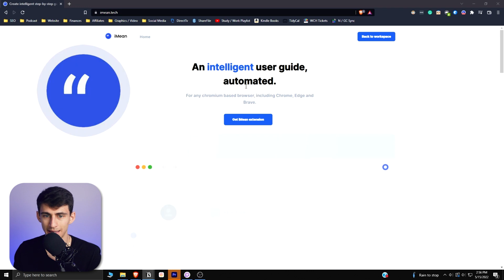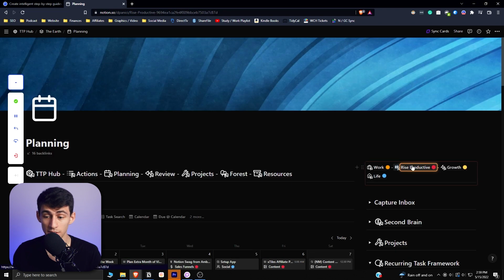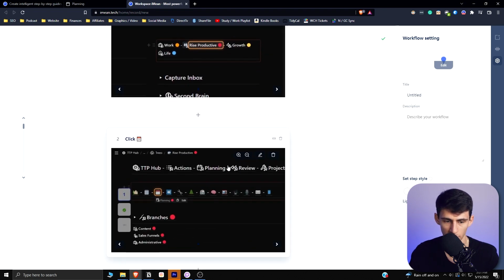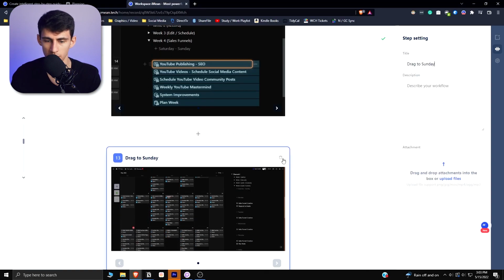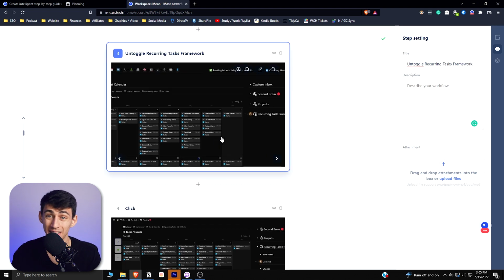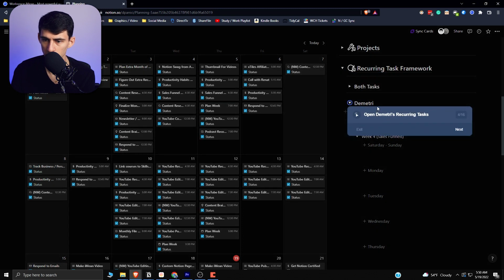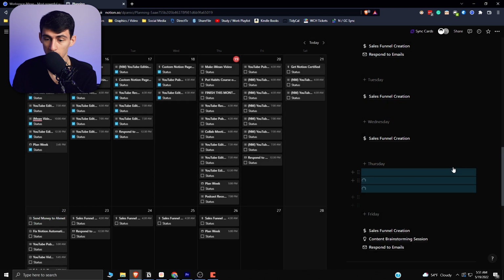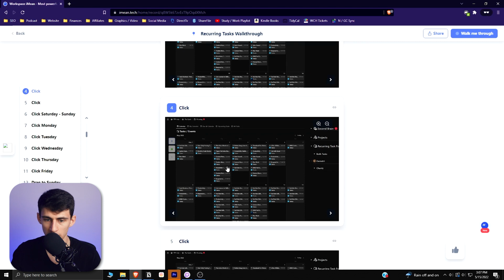The BEST Tutorial Software (iMean Review)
iMean is the best tutorial software I've ever seen. This chrome extension allows you to record a workflow on your browser and make it a full-fledged tutorial! I will definitely be using this to onboard people on how to do tasks for my business. What are your thoughts on iMean?

⏰ TIMESTAMPS:
0:00 - Recording
2:19 - Editing
5:40 - Sharing